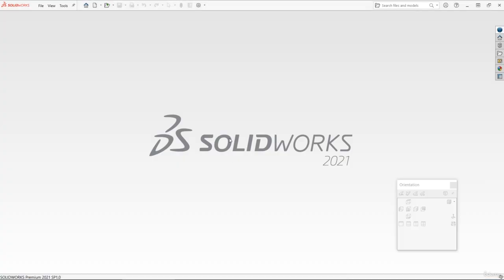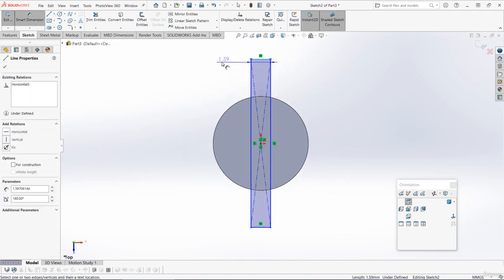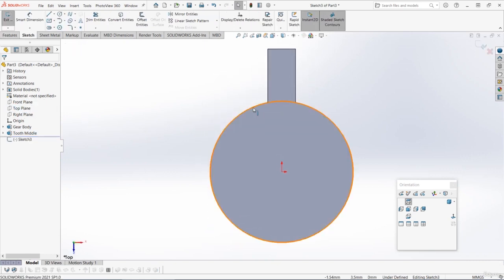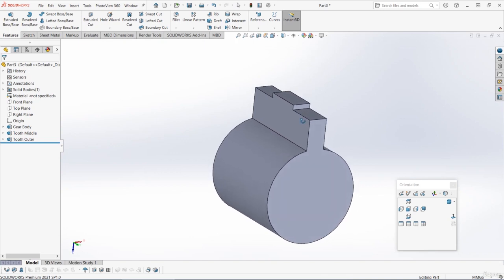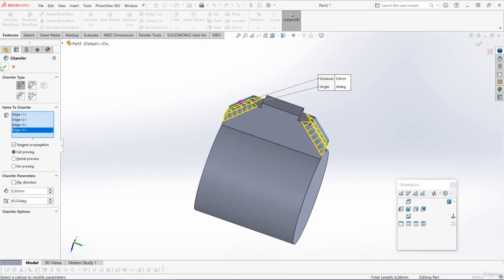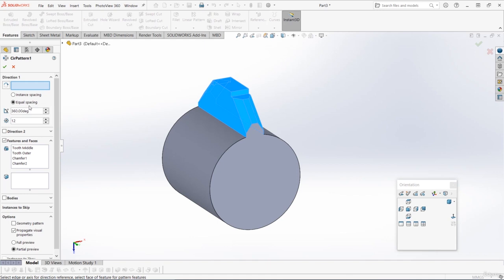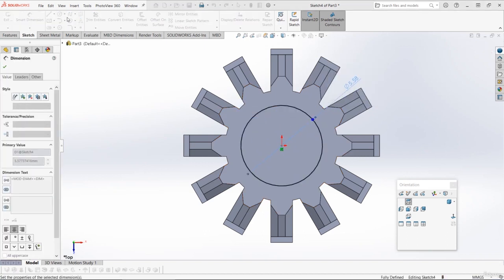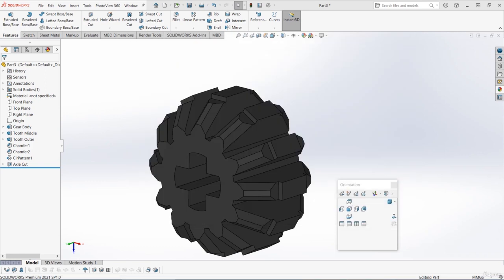6.3 Making the Bevel Gear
John Ellison course